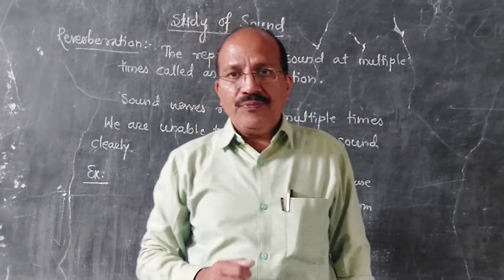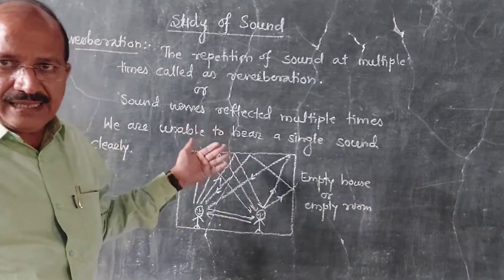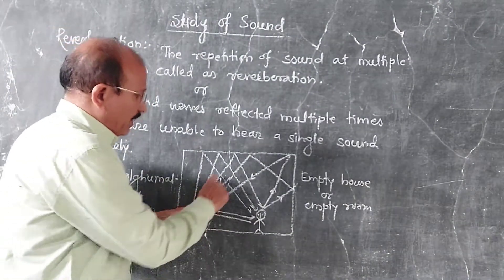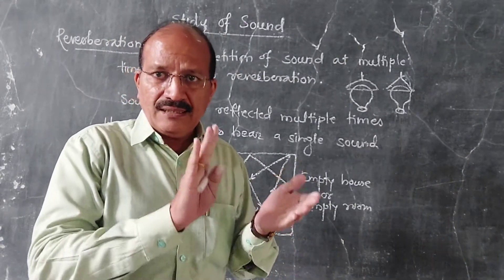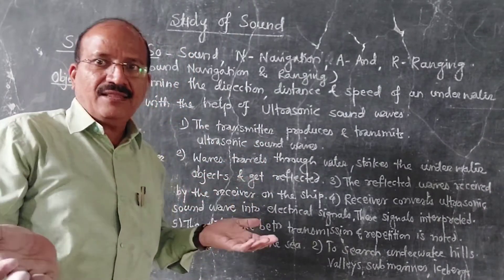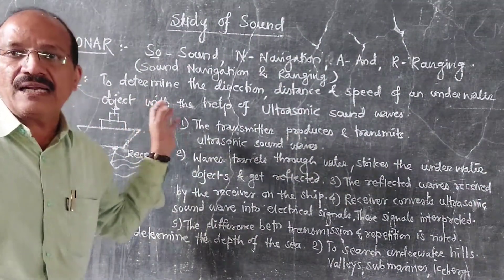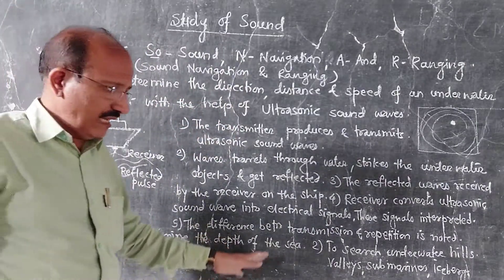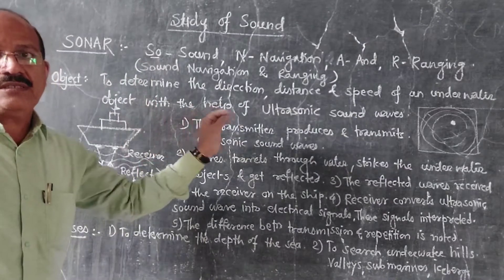Study of Sound: Reverberation & SONAR :Class 9:Maharashtra State Board:SemiEnglish